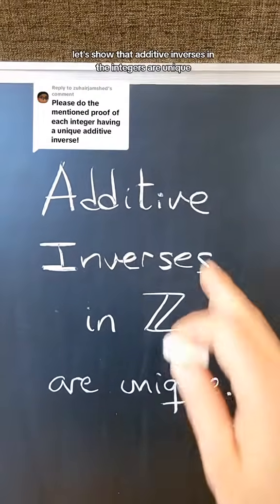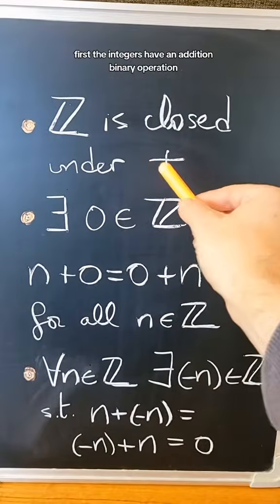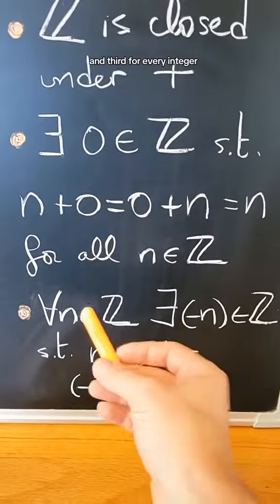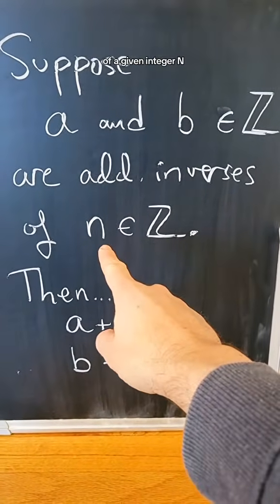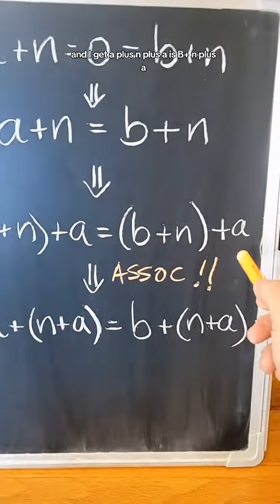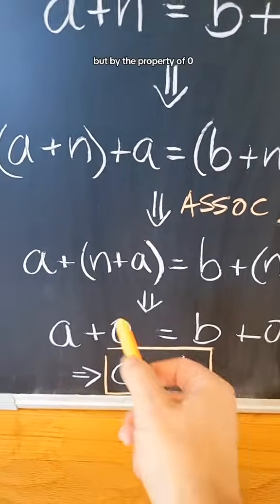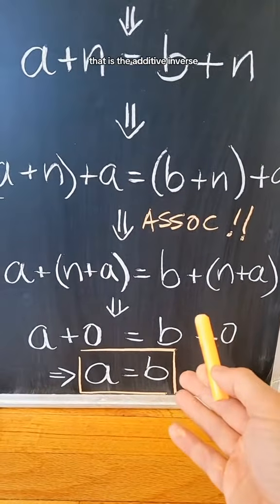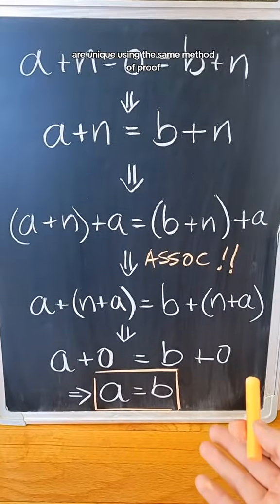The uniqueness of additive inverses